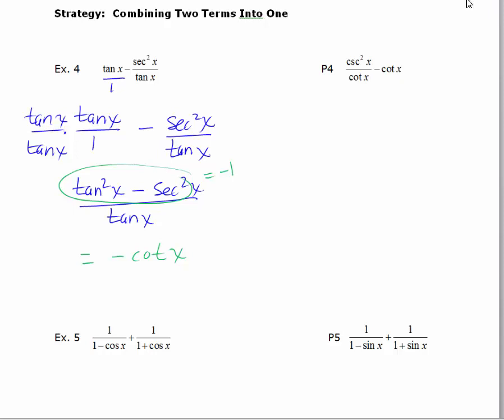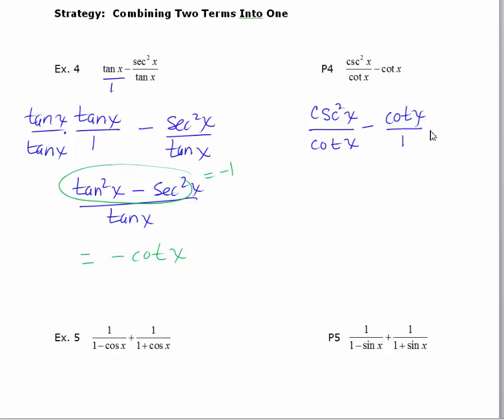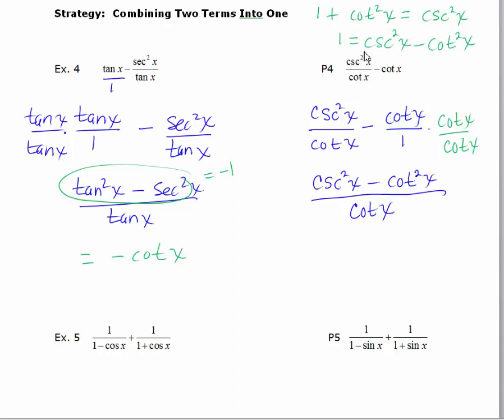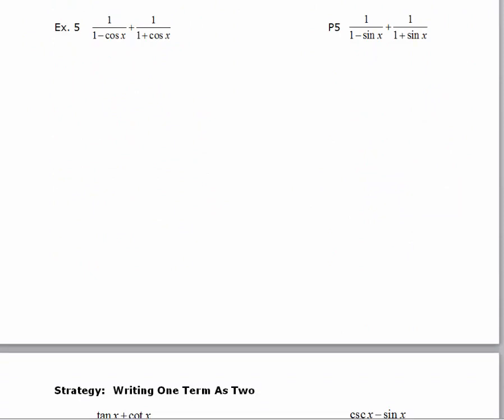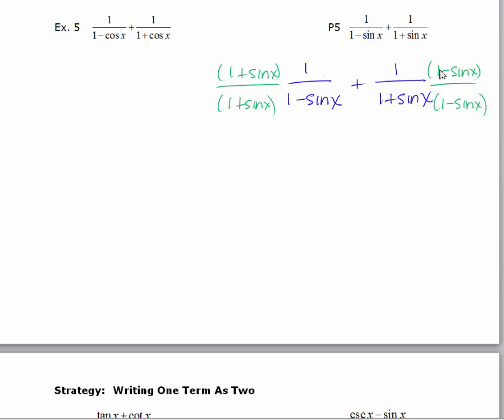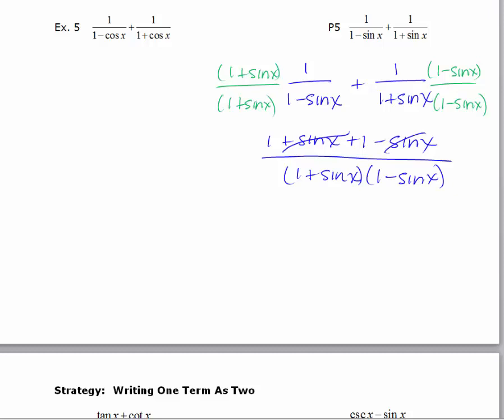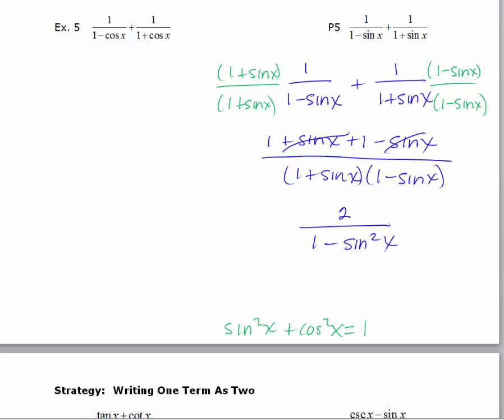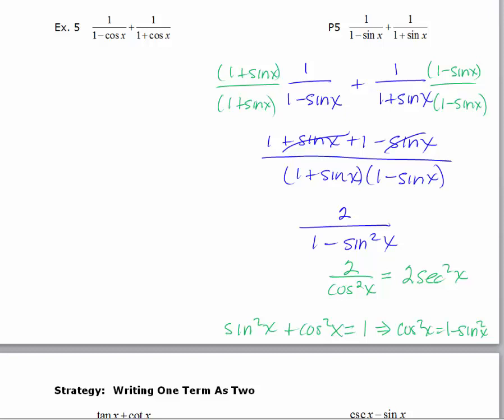Simplify Trigonometric Expressions 2